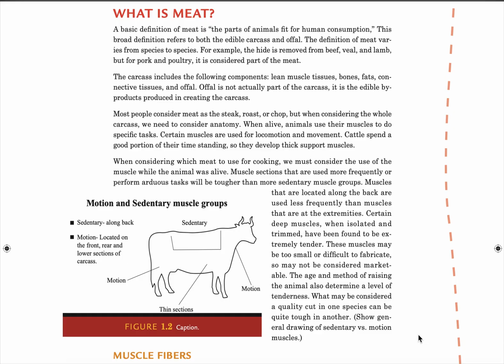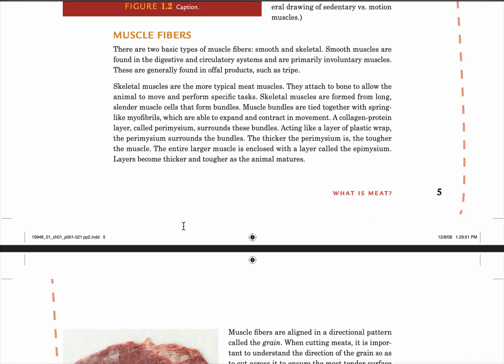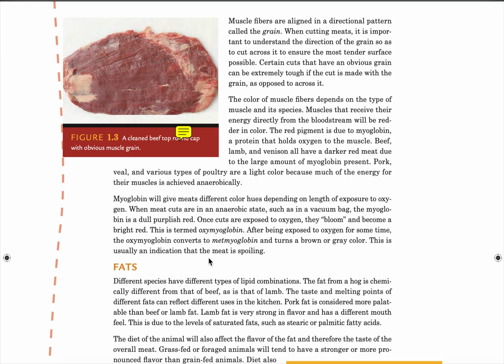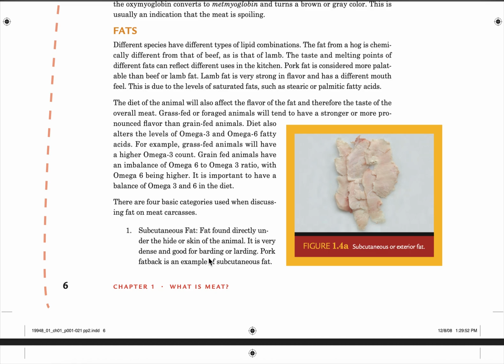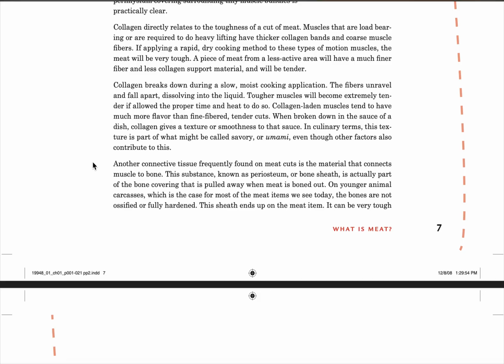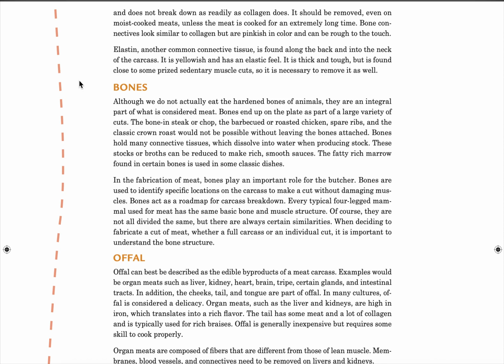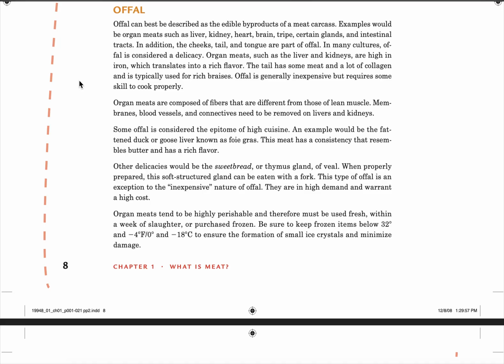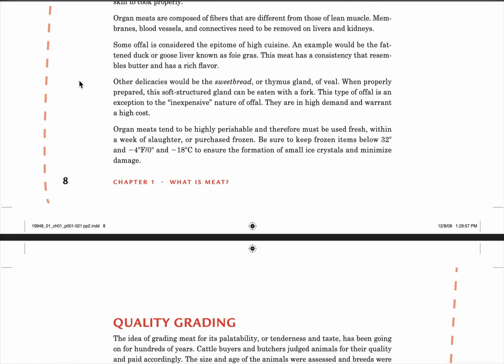What is Meat ? - Longer Video Today, Stutter Man over here lol